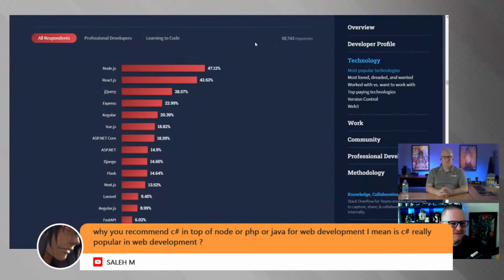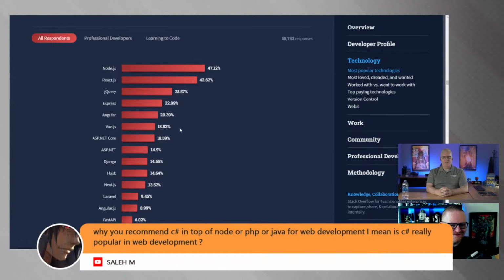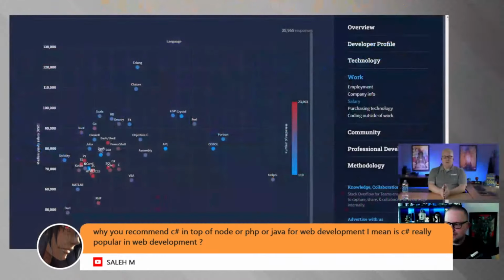How to Turn Any Tutorial into a Custom Web App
How to go from a tutorial to creating an application. Bobby lays out his 4-step method for creating an app.